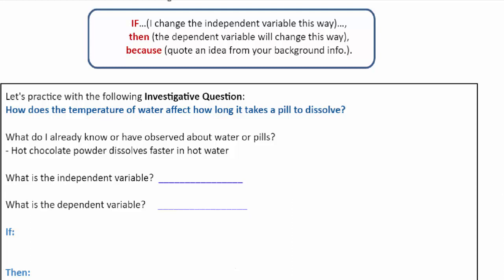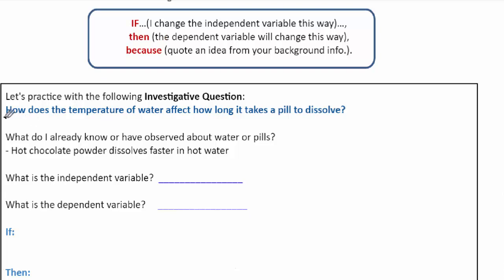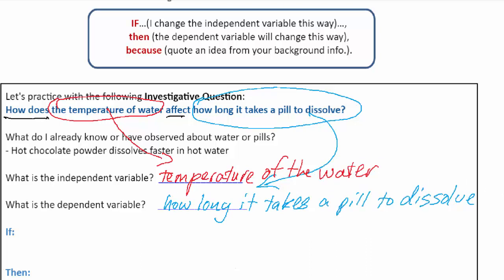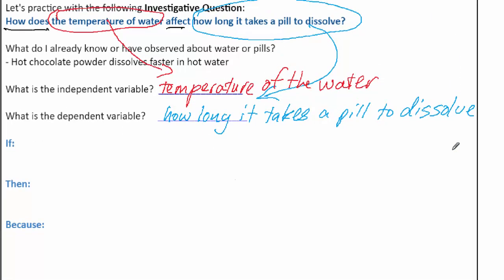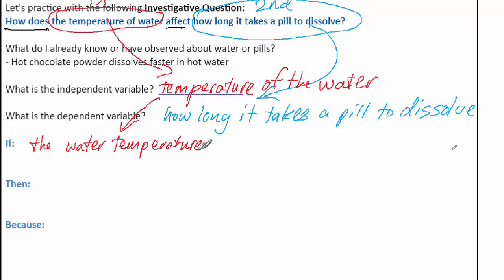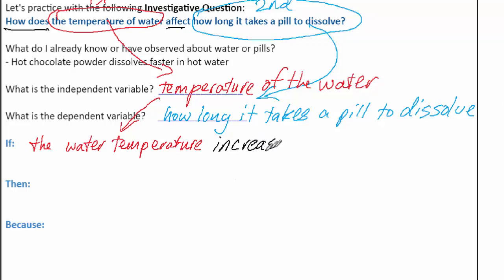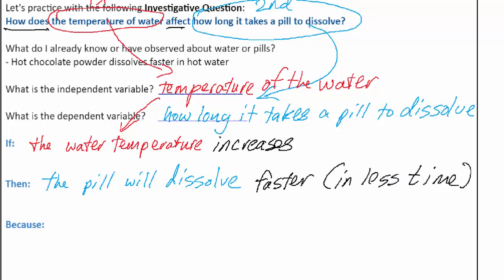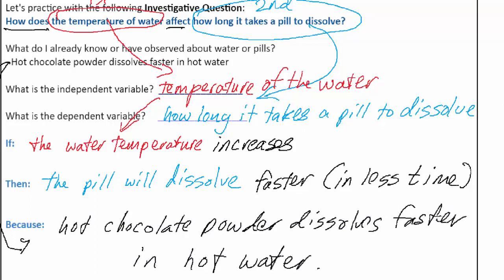Investigative Question and Hypothesis Practice Part 1